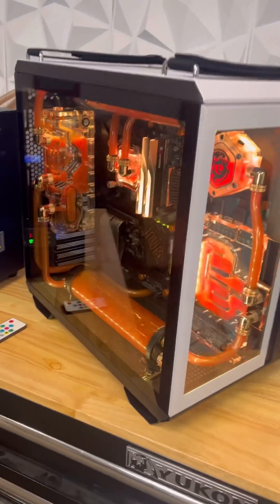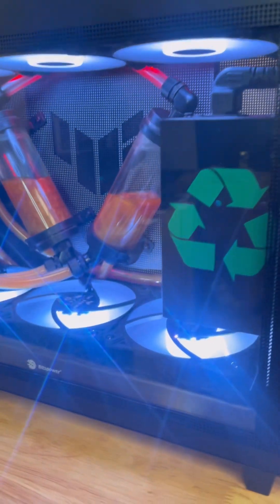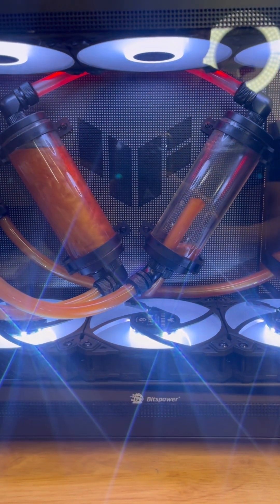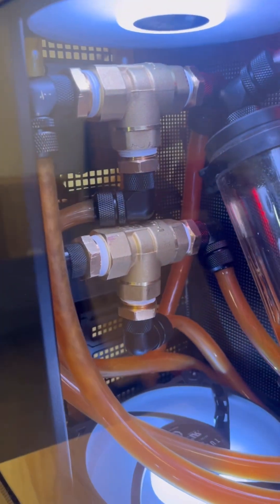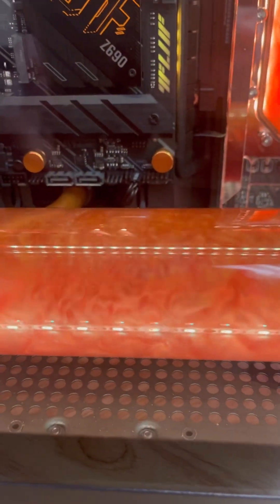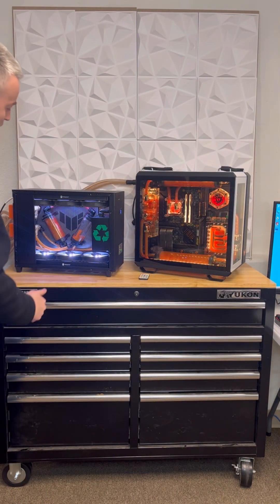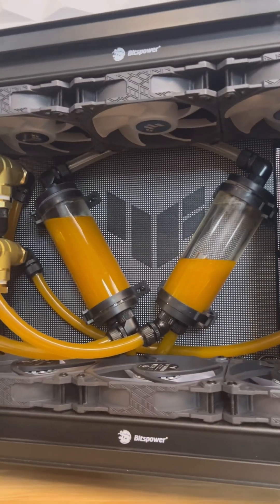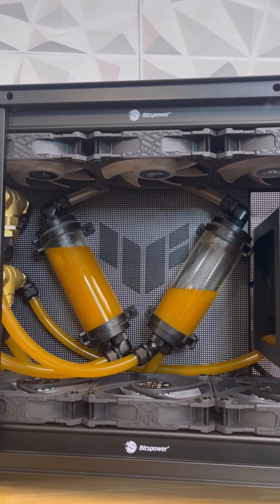PC Water cooling effects. ASUS Tuf Gaming GT502 Bitspower cooling with AP201 external cooler.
Tech talk about my ASUS GT502 Gaming PC build. Featuring the worlds first liquid cooling effect of tanks filling and draining. @ASUS